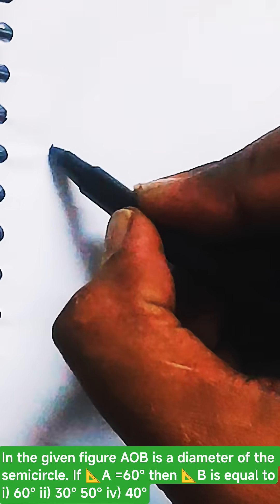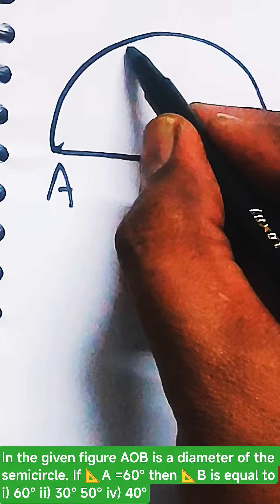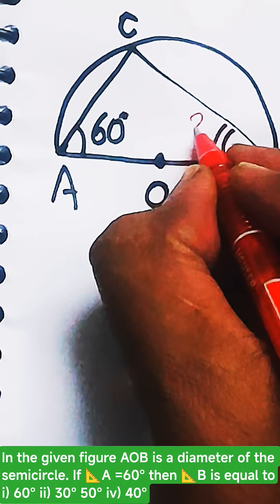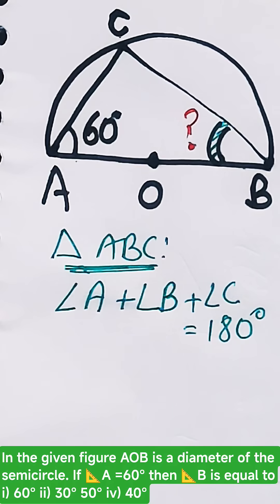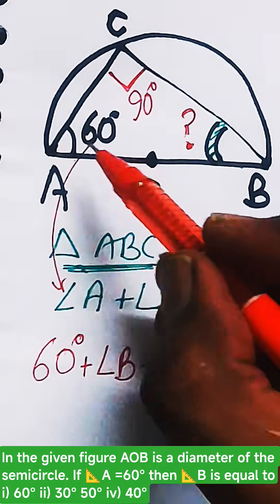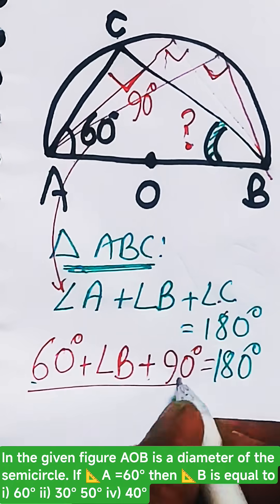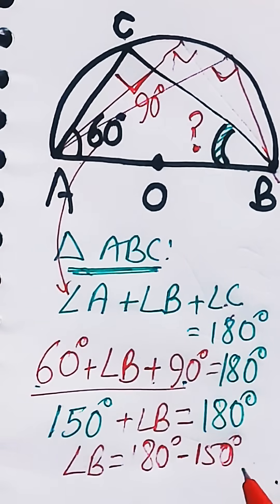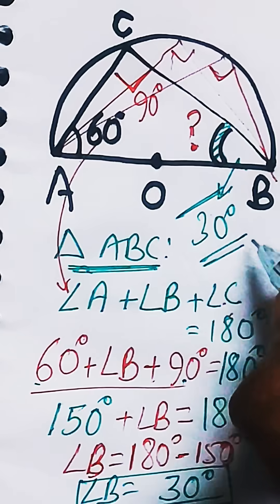📐B is equal to i) 60° ii) 30° iii) 50° iv) 40°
In the given figure AOB is a diameter of the semicircle. If 📐A =60° then 📐B is equal to
i) 60° ii) 30° 50° iv) 40°
Learn
learning
study
school
competition
knowledge
technology
technique
trick
idea
concept
style
class
Theorem
Law
answer
Coach
Coaching
Teaching
Teacher
Master
Gyan
Guru
Question